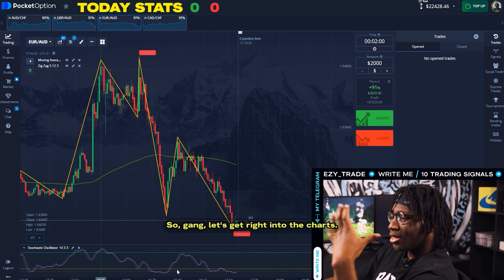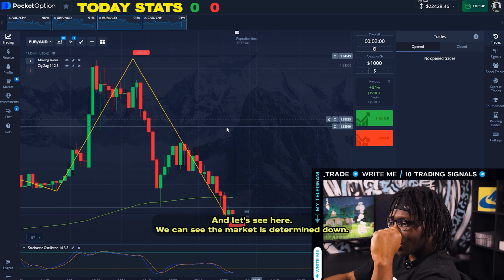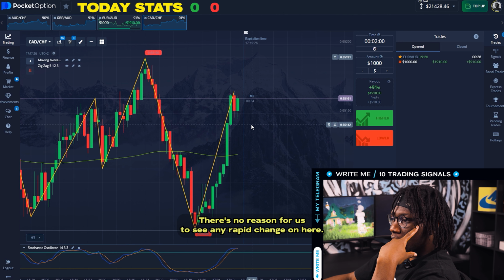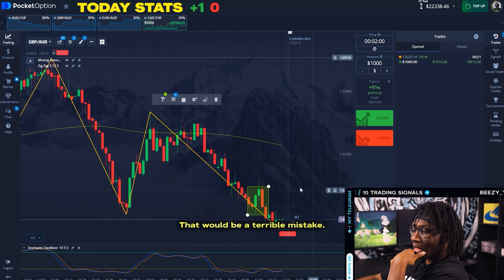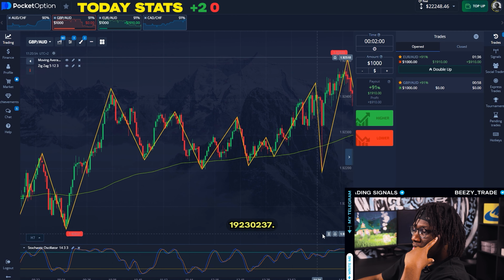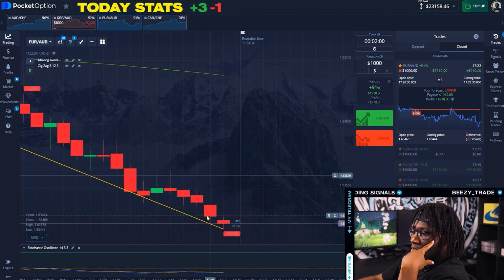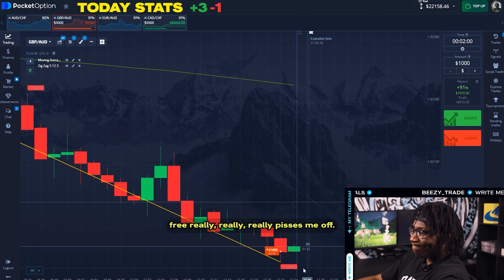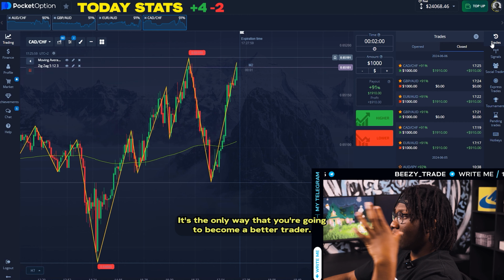Trading Session: Testing Strategies and Navigating Market Trends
Hey everyone, it’s your boy Beezy back with another trading session! Today, I’m putting in the work to reach that $100K goal after recent setbacks. Watch as I trade using the same strategies and share my process for analyzing market trends. We’ll cover everything from setting up trades to evaluating performance, and I’ll share tips on how to navigate both wins and losses. Let’s dive in and see how it goes!